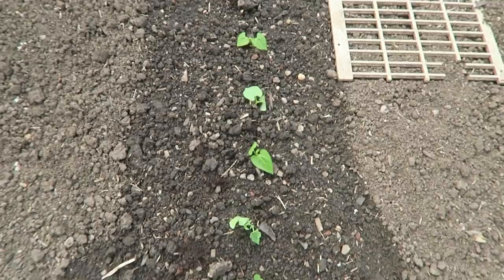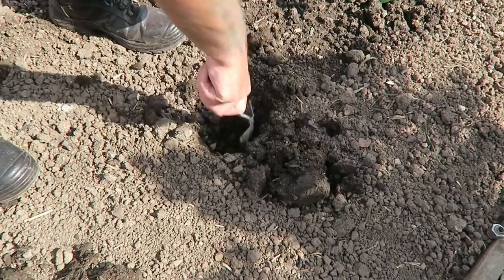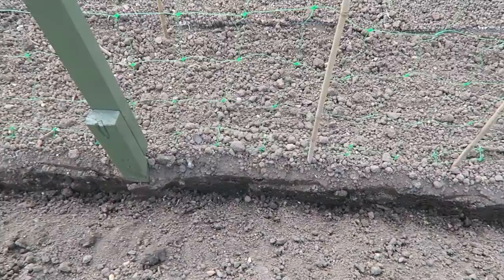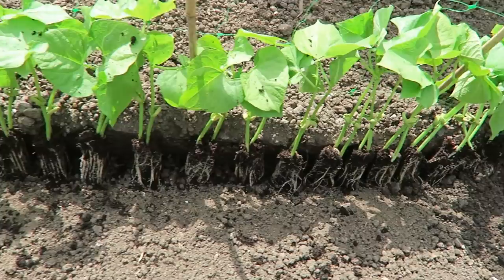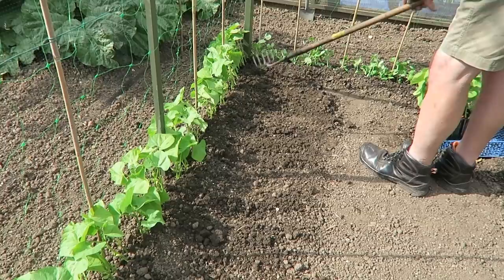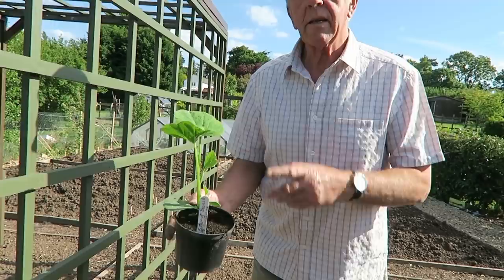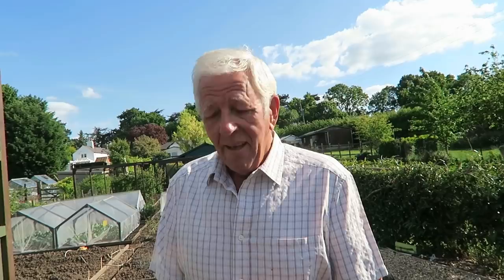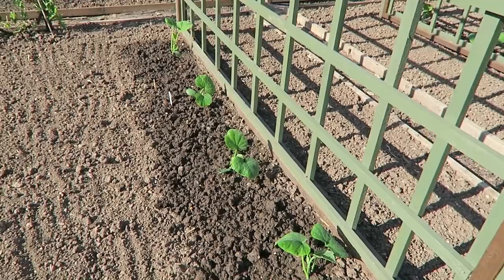Planting Out Beans, Courgettes, And Butternut Squash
This week in the garden we planted the beans into the new frame, showing the peas that had been planted earlier. We also planted out the courgettes into plot C, and the butternut squashes against the climbing frame. We showed the dwarf beans we had planted into the fruit cage.